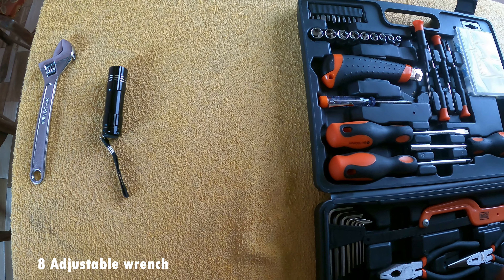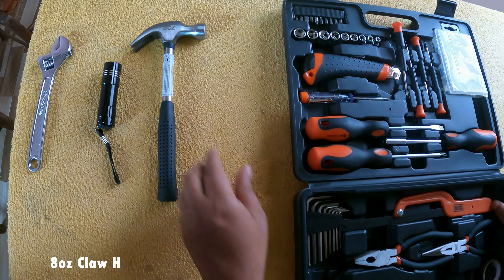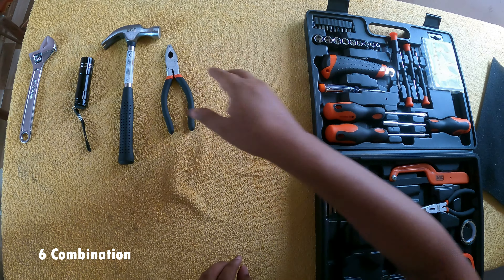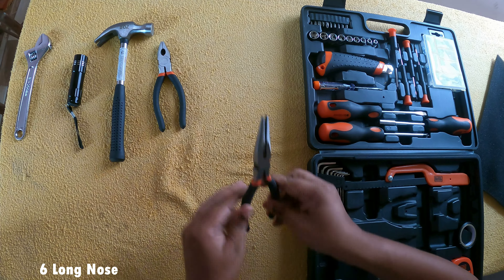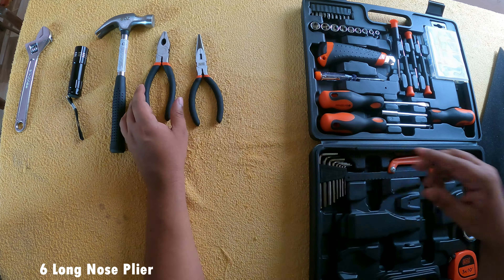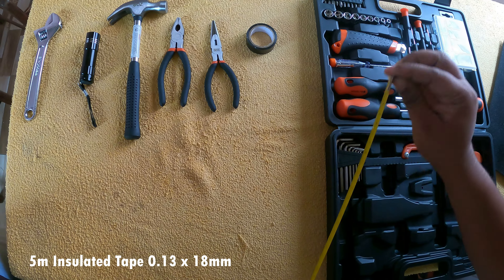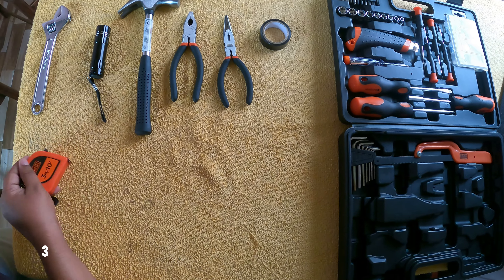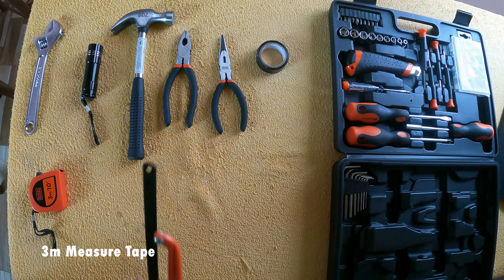BACK + DECKER 126 PCS HAND TOOL SET UNBOXING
Item Inside the Box
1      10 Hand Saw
1 9  LED Flashlight
4       Precision Screwdriver :  PH1,PHO, Slotted : 1.6mm,2.omm
1 5m Insulated Tape 0.13 x 18mm
1 3m Measure Tape
1      8 Adjustable wrench
8      Hex keys: 1.5,2,2.5,3,4,5,5.5,6mm
1      8oz Claw Hammer
1      6 Long Nose Plier
1     6 Combination Plier
1     Bit Driver
2     Screwdrivers : PH2x100mm, SL6x100mm
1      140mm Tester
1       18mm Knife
9       ¼ Dr.Sockets : 5,6,7,8,9,10,11,12,13mm
82      Hardware